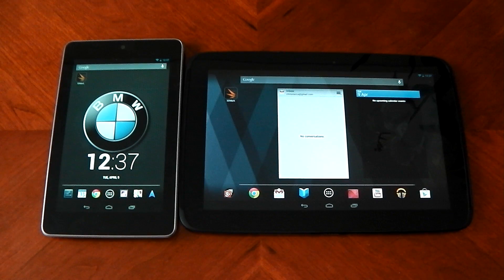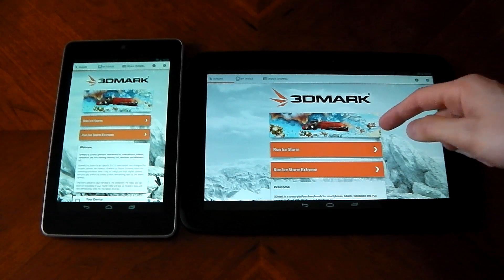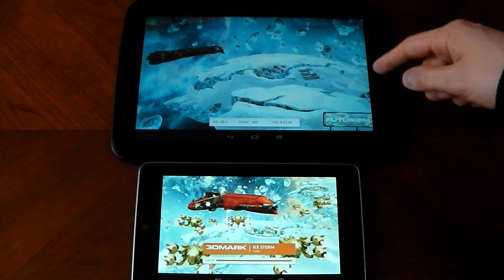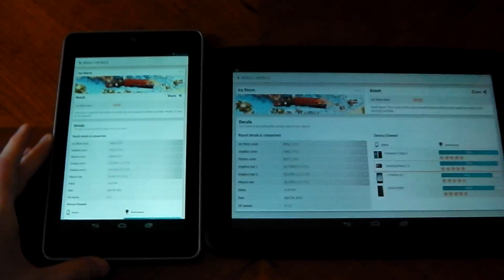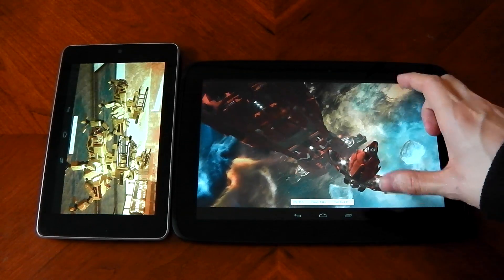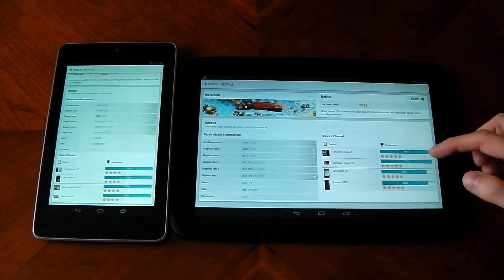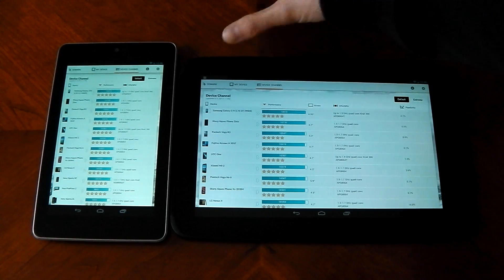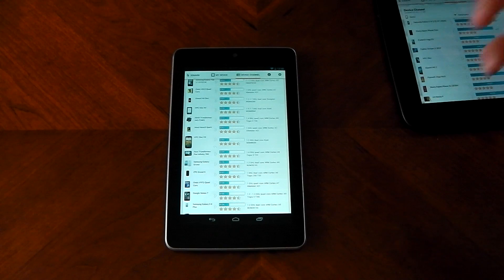Nexus 7 vs. Nexus 10 - 3Dmark - Benchmark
Checking out the newly released benchmark " 3Dmark" by futuremark on my Nexus 7 and Nexus 10 .  who has the best GPU?